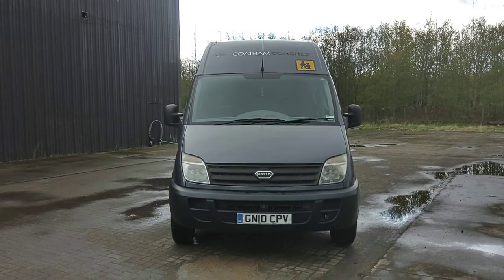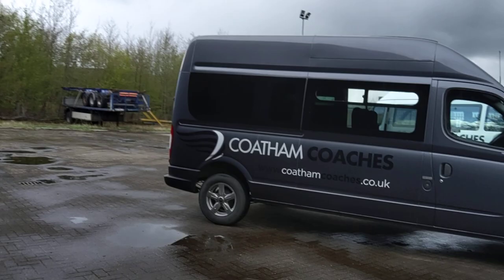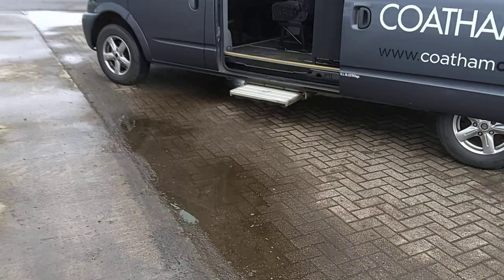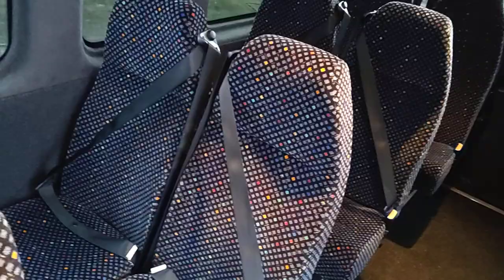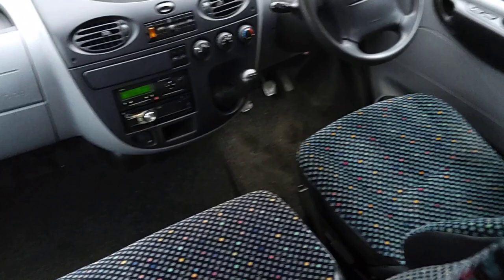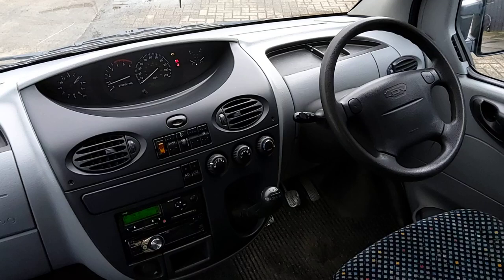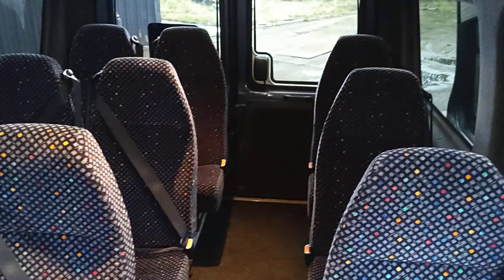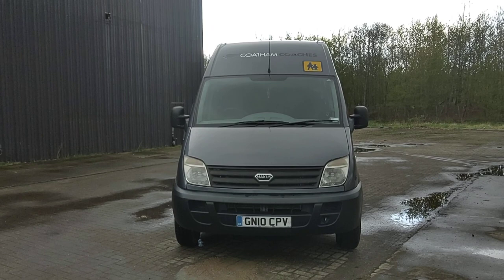GN10 CPV - 2010 (10) LDV Maxus Stanford Conversion